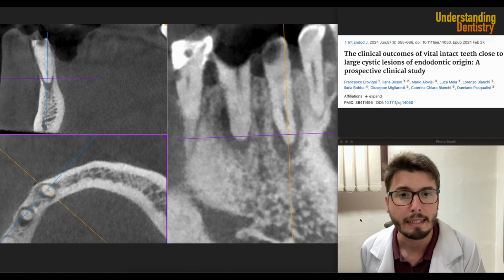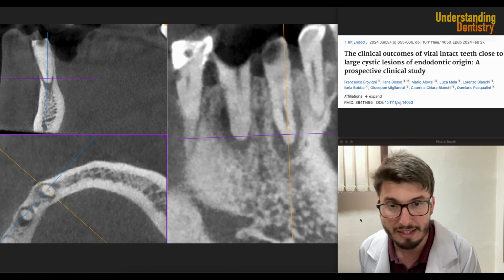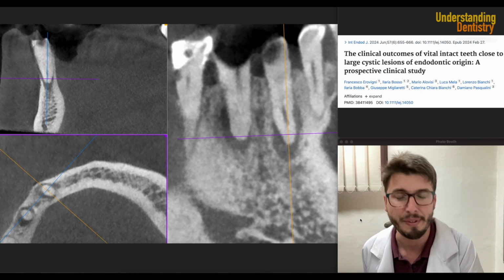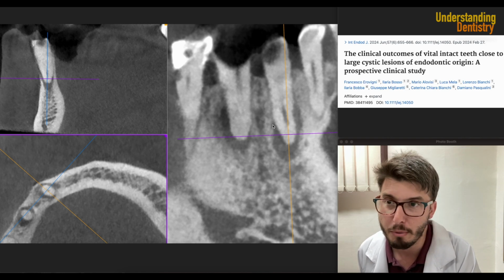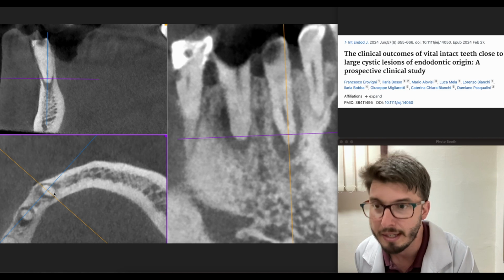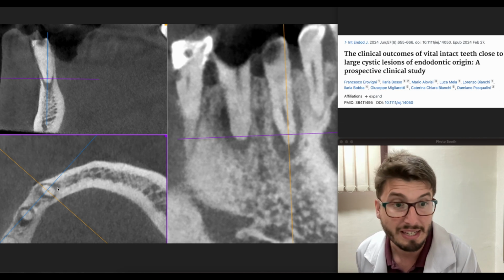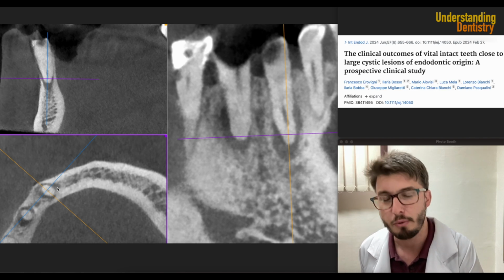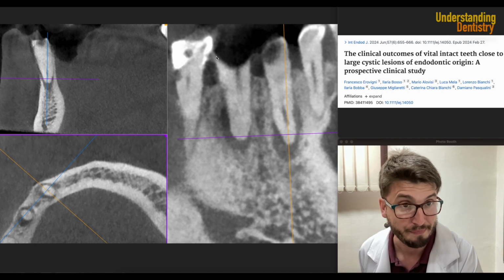Retained Root with Periapical Lesion: Is Endodontic Treatment Enough? 🦴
SHOULD we do only ENDO here?? (endodontics, root canal treatment, prostho case history, dental quiz).
Video to practice dental treatment planning and decision-making for oral rehabilitations, including whether to extract or not the tooth, caries restoration or endo, crown or endo, should you treat a cyst with root canal treatment or something else, etc.